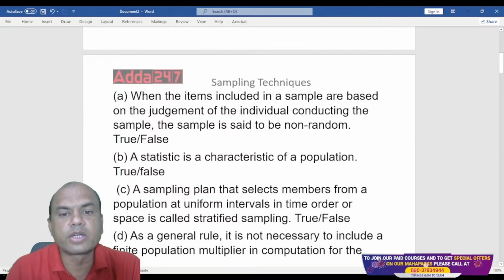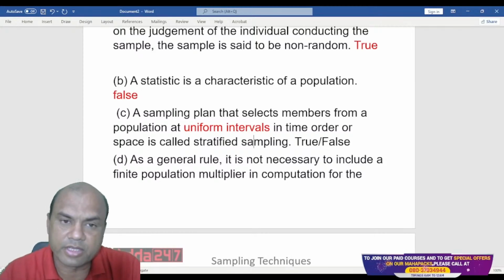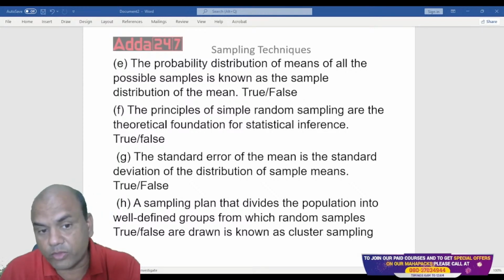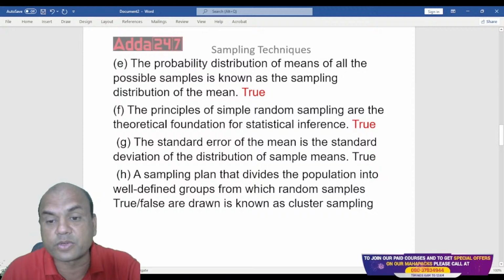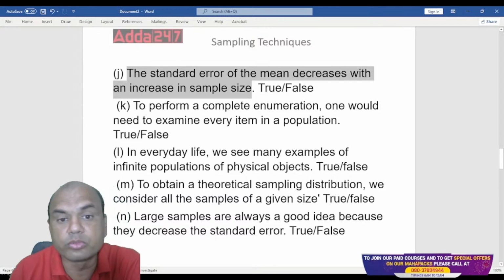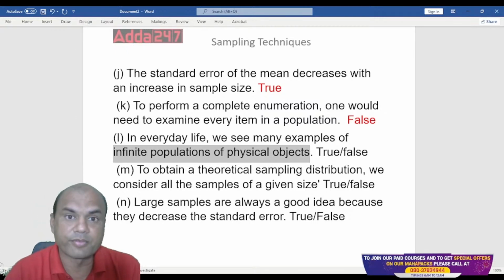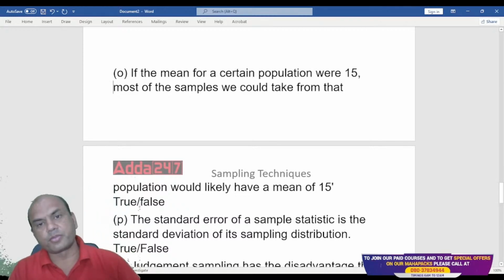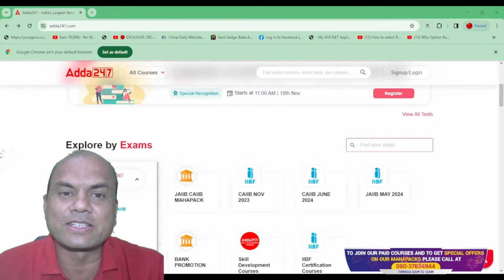CAIIB Nov-Dec 2023 Exam | CAIIB ABM English Medium | Module A | Chapter 7 | Important Theory #39